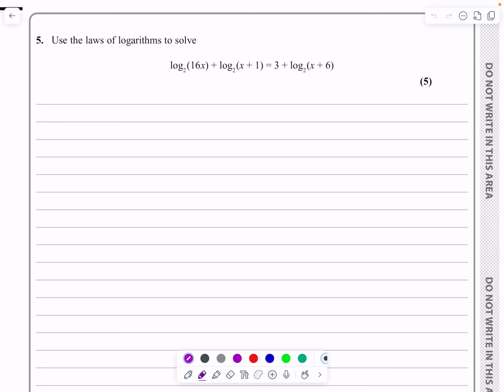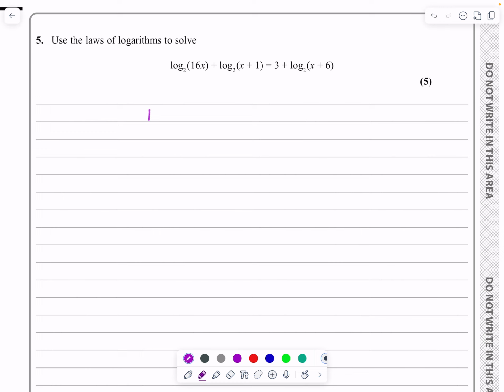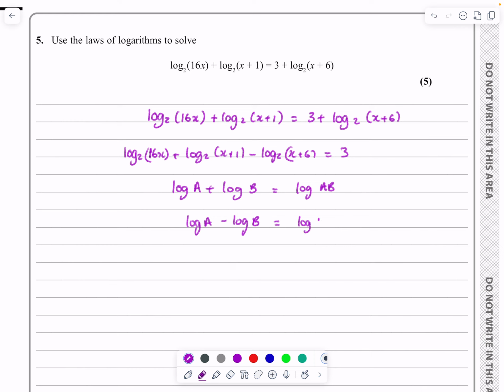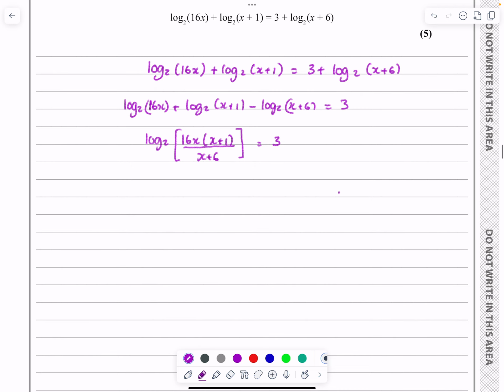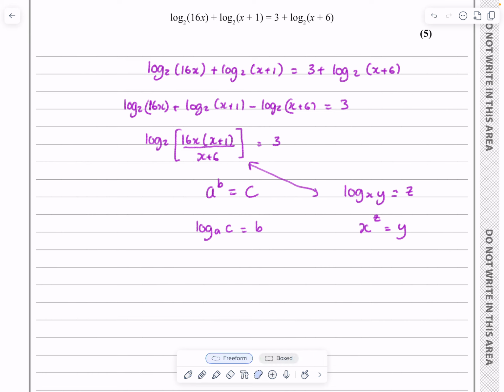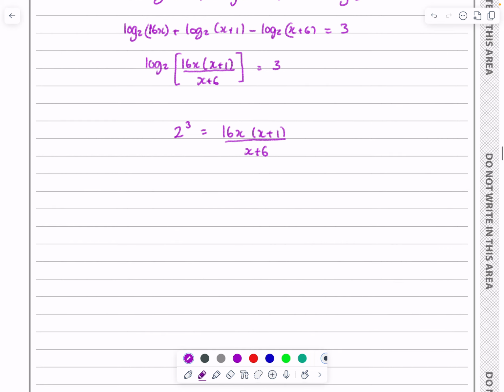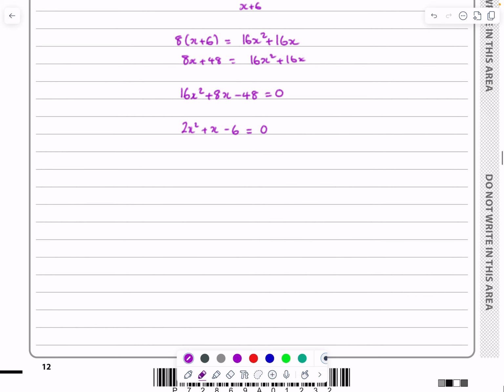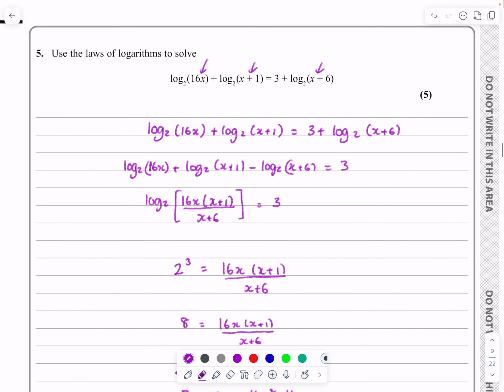IAL, Edexcel, June 2023, P2, Q5, Exponentials and Logarithms, Pure, Nick Peters, WMA12/01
IAL, Edexcel, June 2023, P2, Q5, Exponentials and Logarithms, Laws of Logarithms, Solving Equations using Logarithms, Pure, Nick Peters, WMA12/01